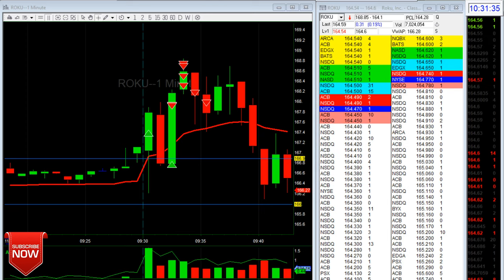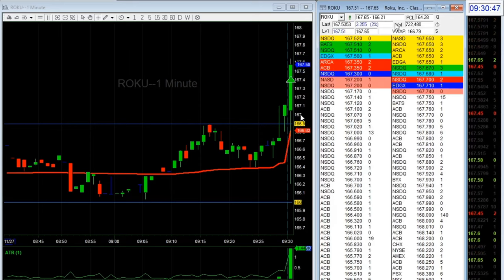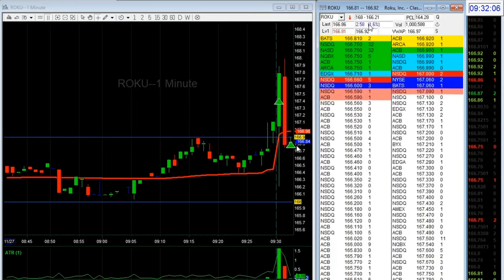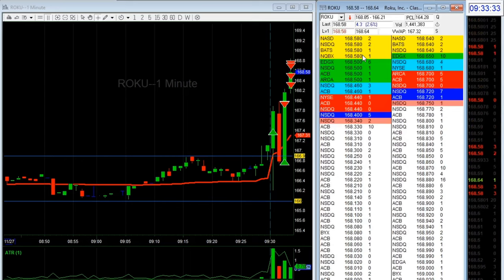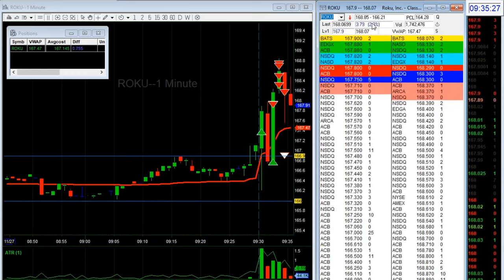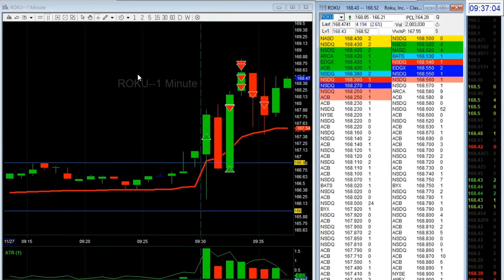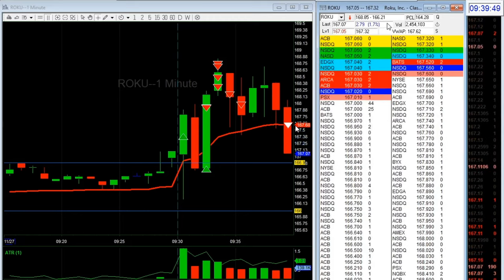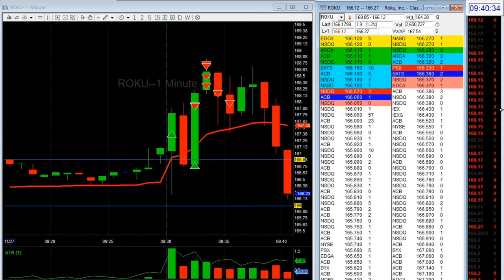How to Day Trade $ROKU | daytrading U.S. Stock Market Open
Do you want to LEARN how to DAYTRADE for a living?? ?

Best viewed in 4k resolution.